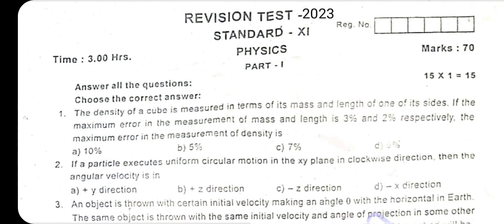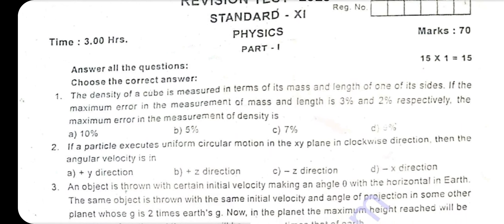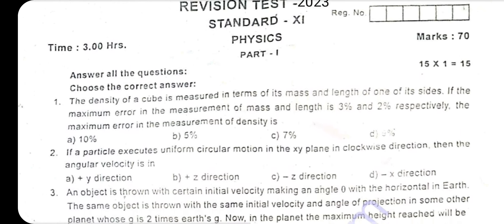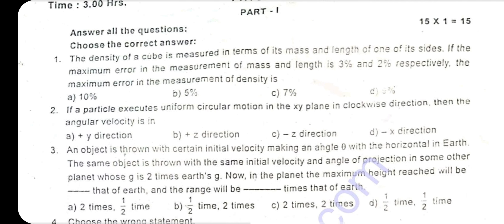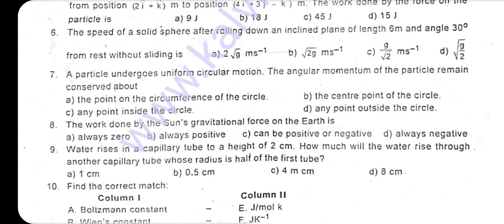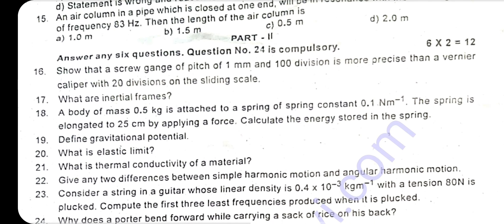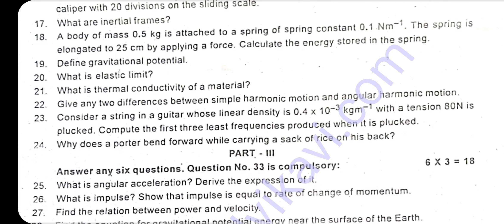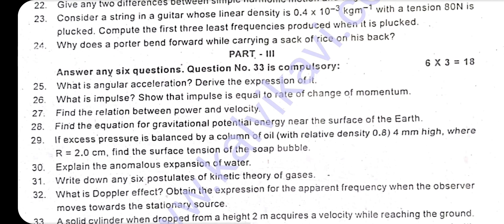11th Physics first Revision Question Paper 2023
11th Physics first Revision Question Paper 2023 |
Kalvi Mini:
11th Chemistry First Revision Question Paper 2023 - Answer Key ( Original )

11th Physics First Revision Question Paper 2023 - Answer Key ( Original )